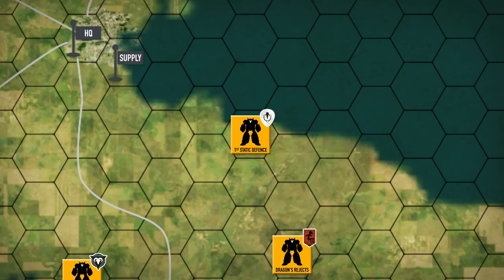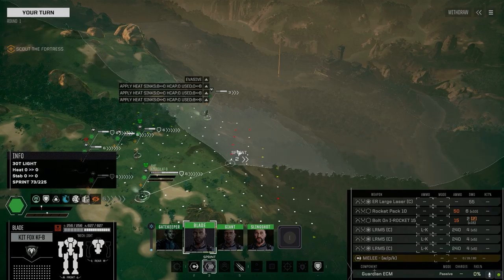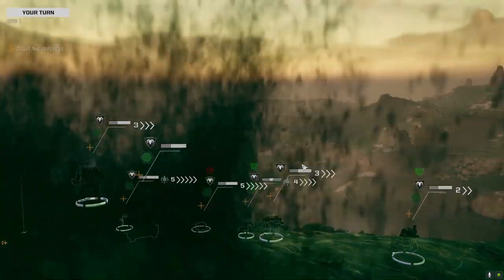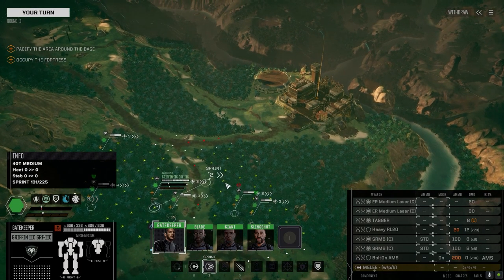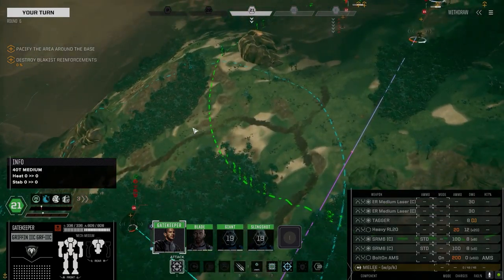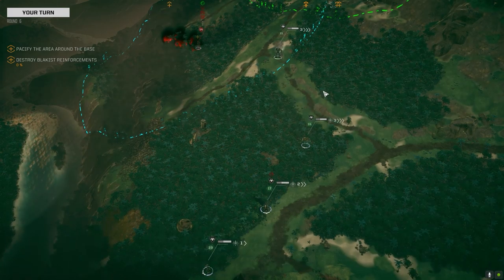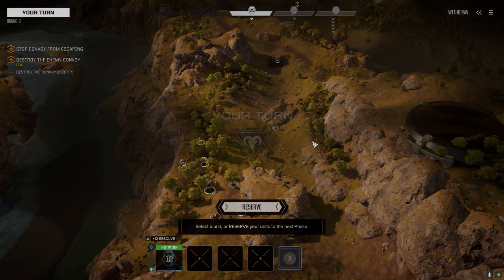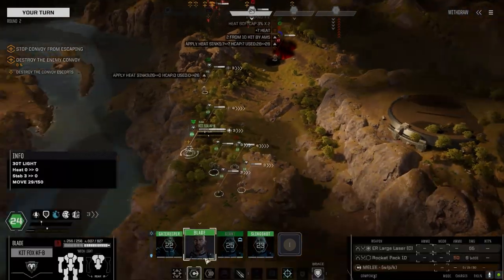Roguetech Treadnought - The Battle for Astrokaszy - Ep21